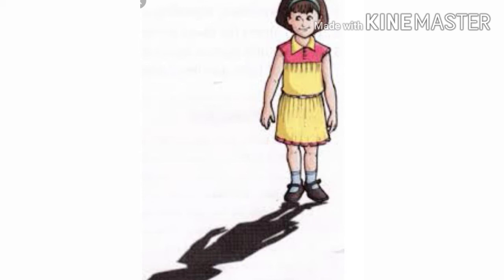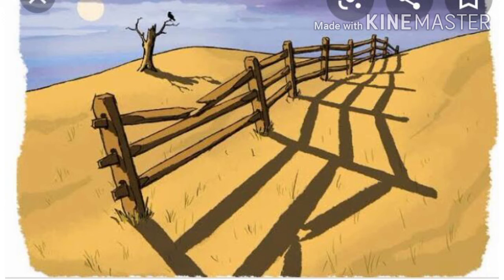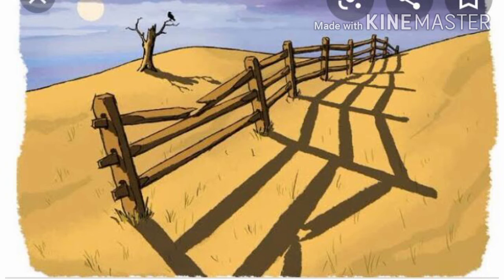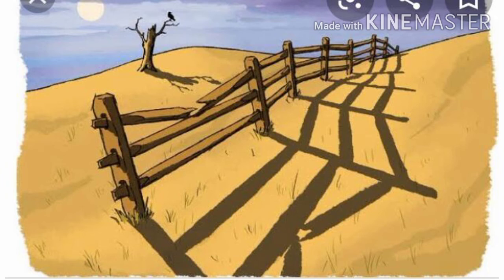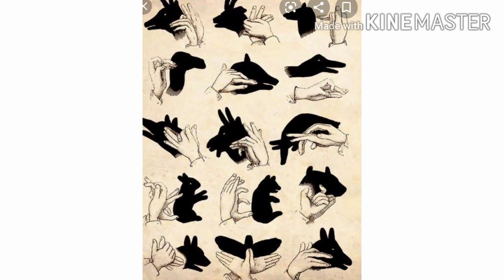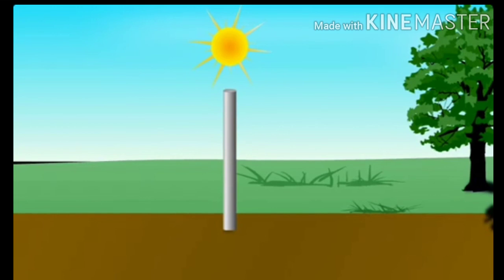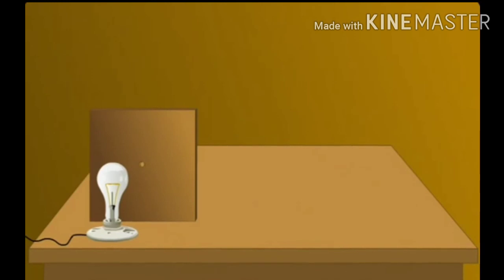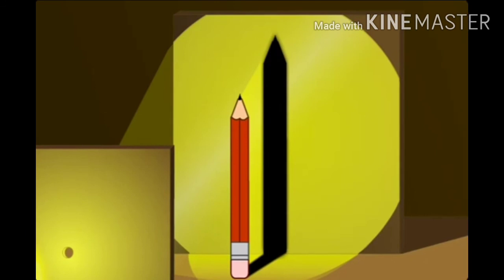Physics || SHADOWS || 16/09/2020